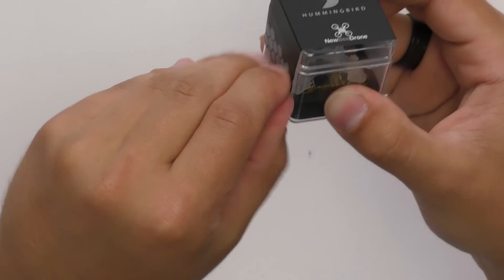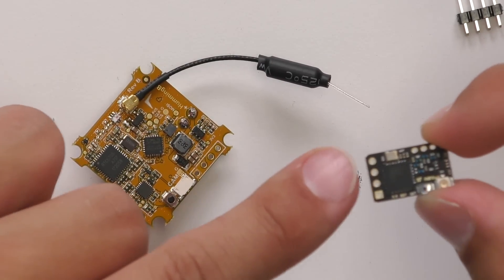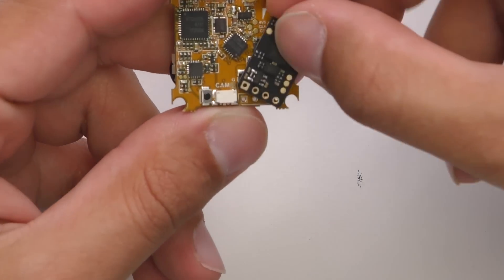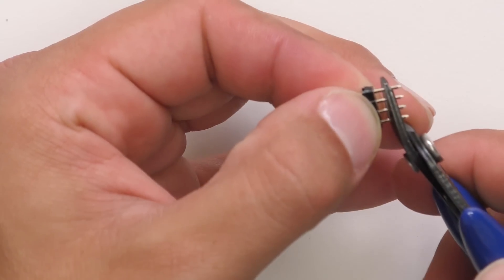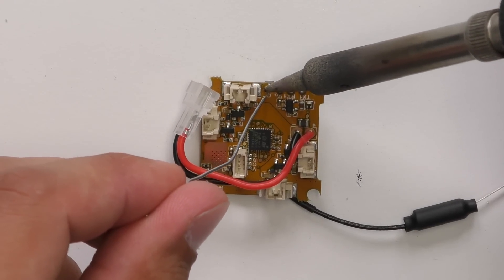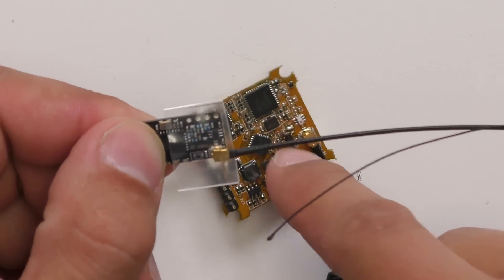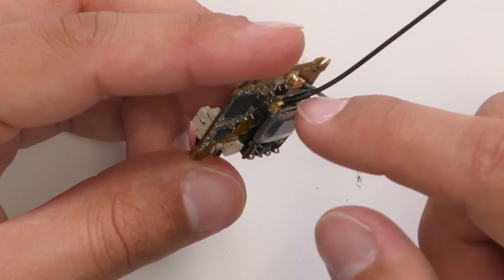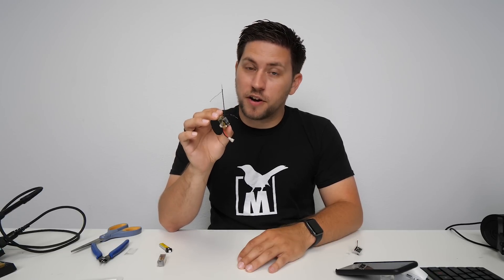Hummingbird Crossfire Nano Install